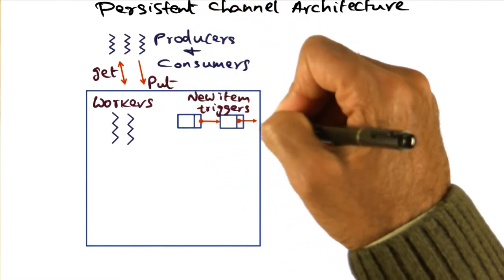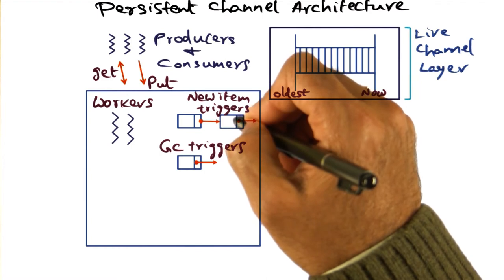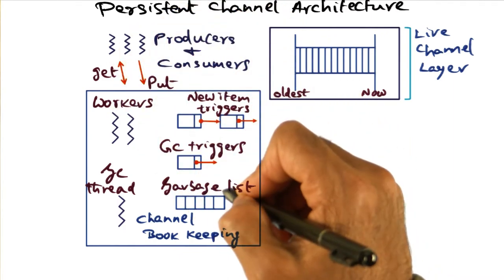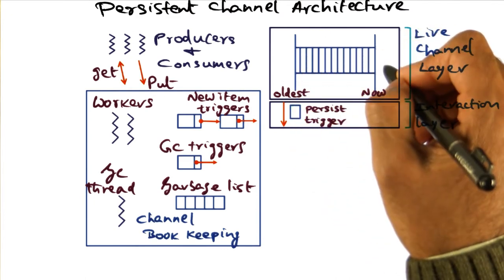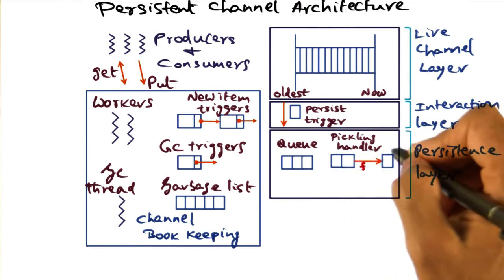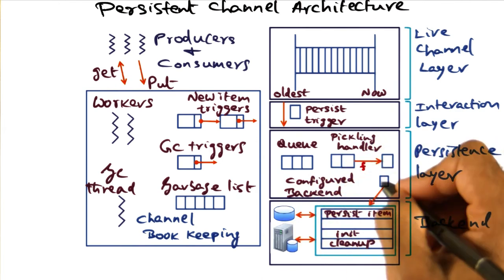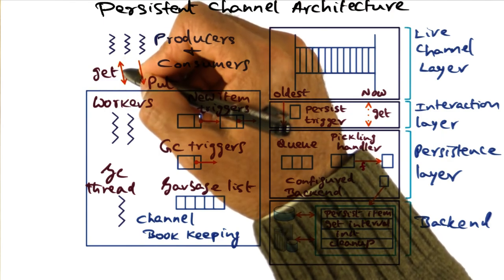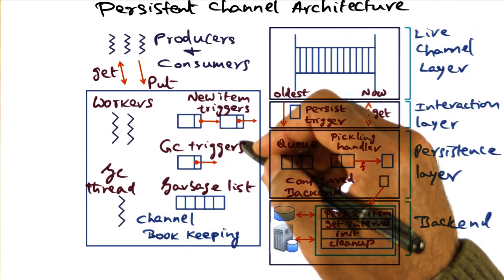Persistant Channel Architecture - Georgia Tech - Advanced Operating Systems